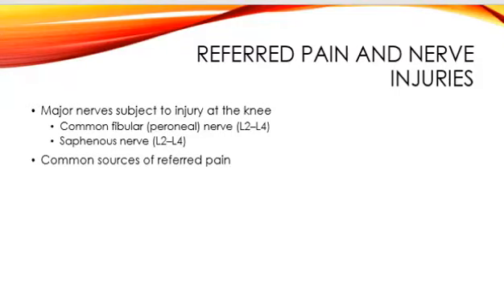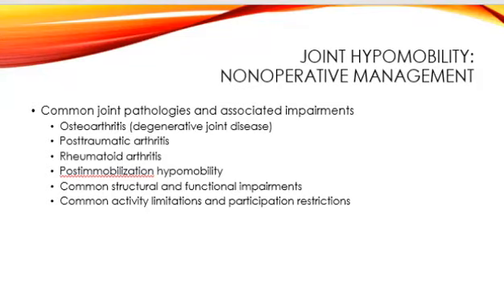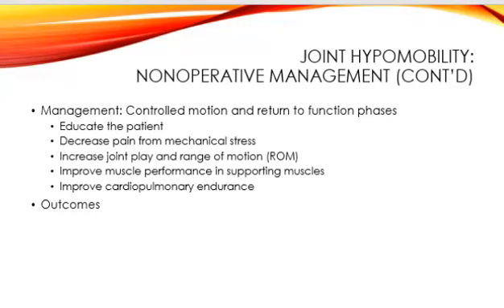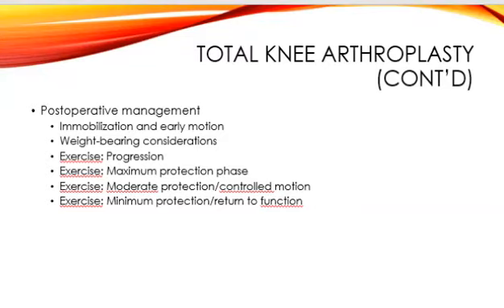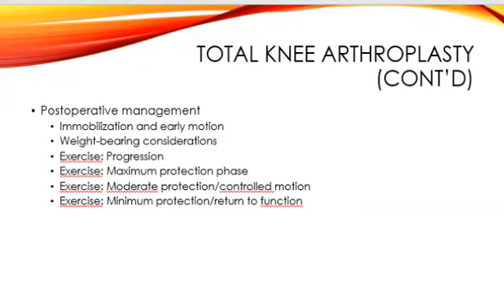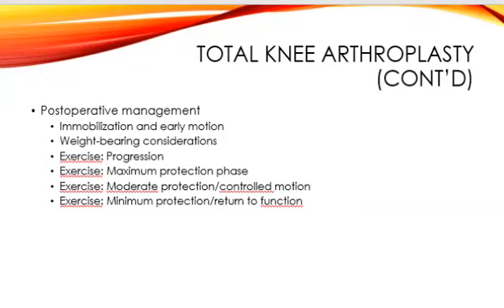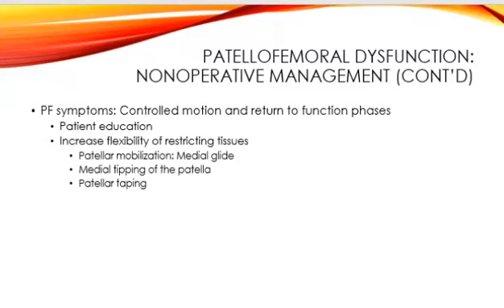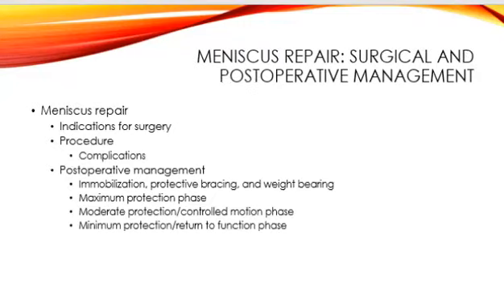Lecture on Knee Anatomy and Postoperative Procedures